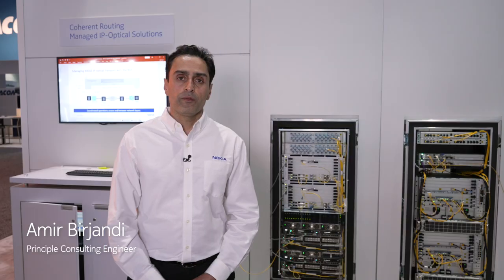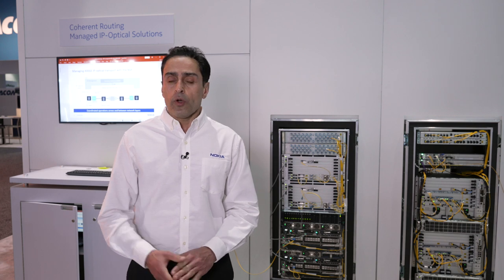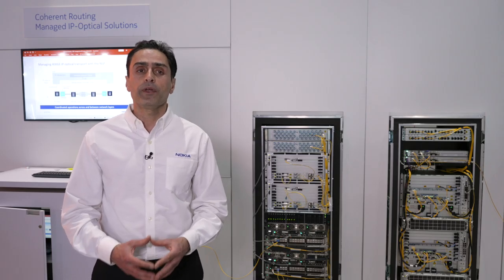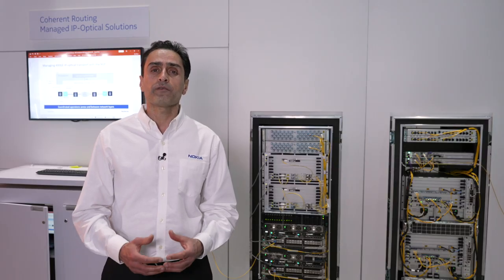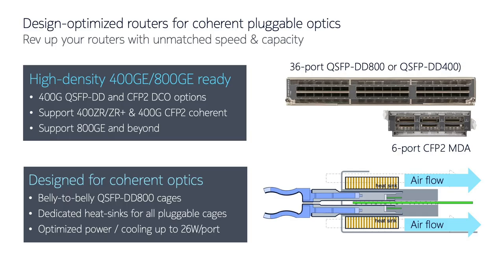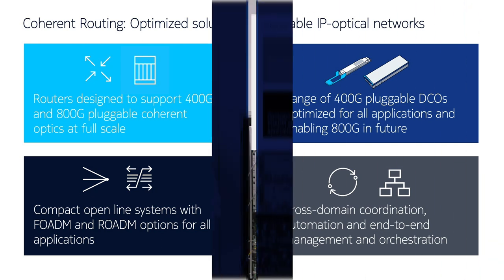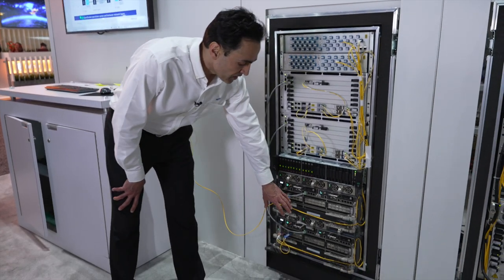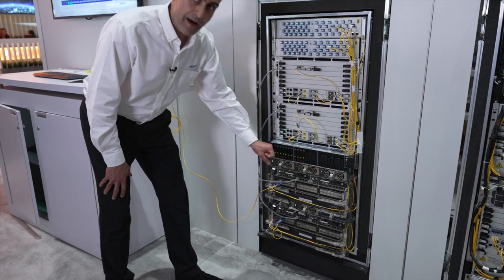Coherent Routing demonstration at OFC 2022: Part 1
Join Amir Birjandi, Principal Consulting Engineer, IP Networks, for a description of how network operators can build application-optimized IP-optical networks using Nokia’s Coherent Routing solution.